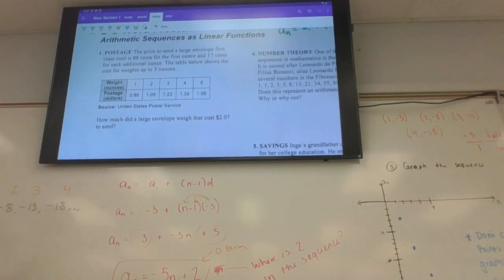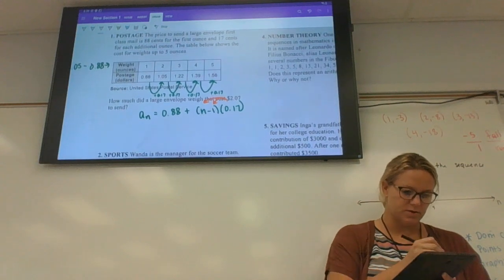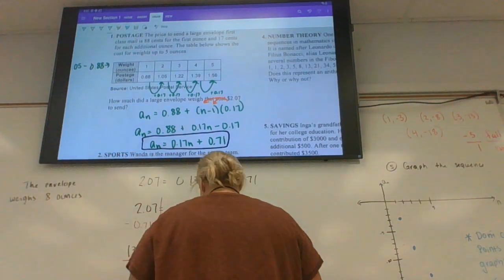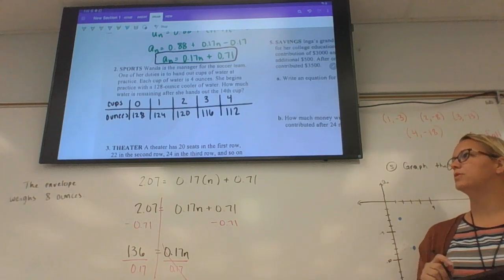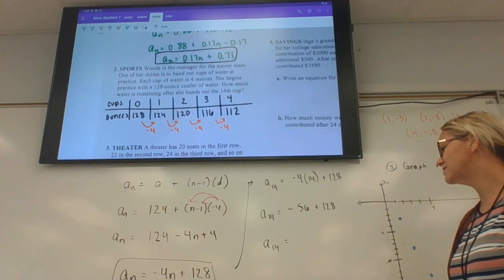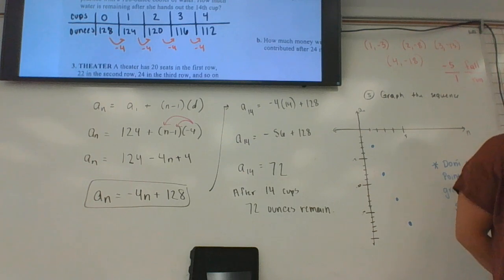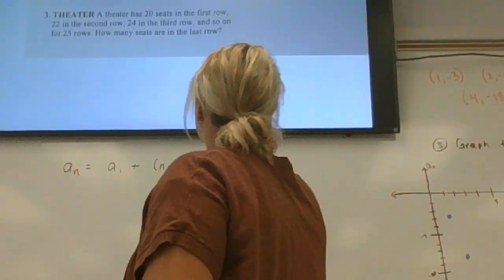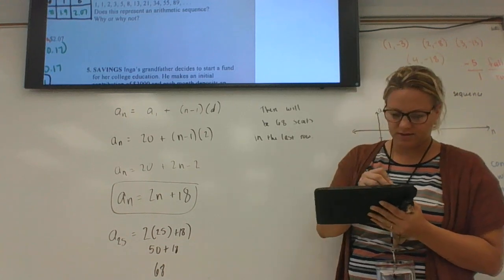Thursday video Word Problems